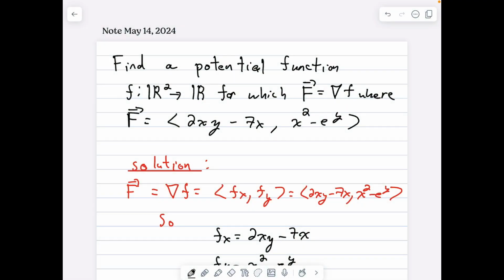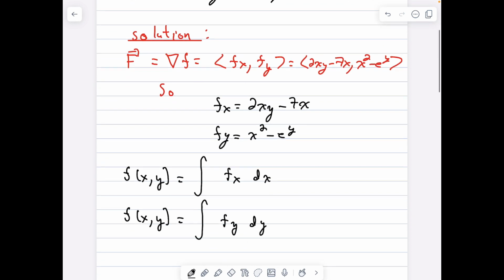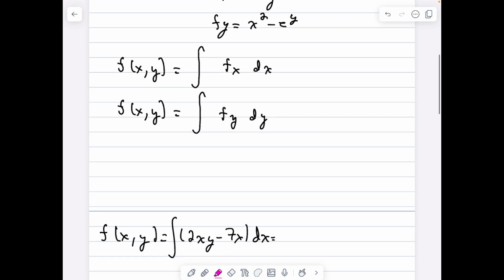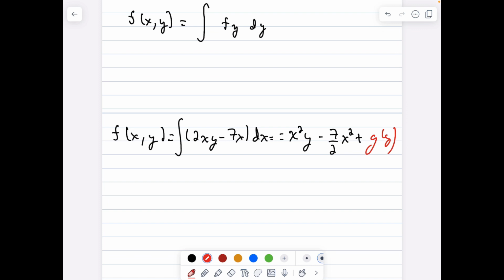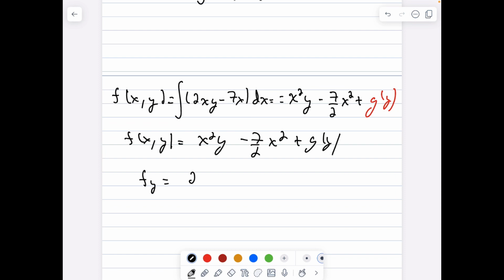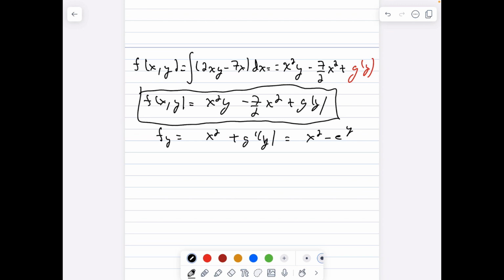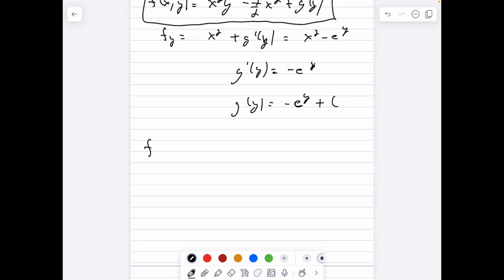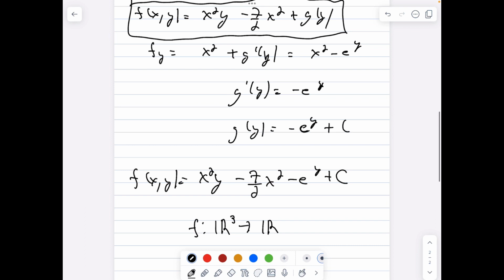Finding a potential function of two variables ( Multivariable Calculus)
Given that a vector field is conservative, we go over how to find the potential function.